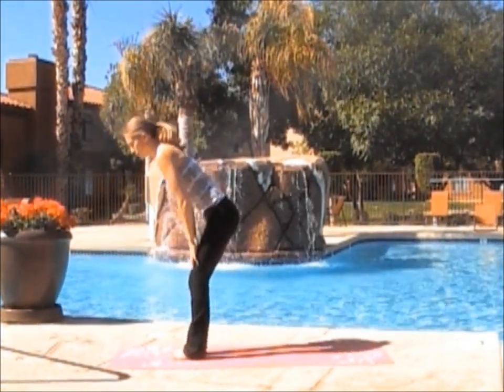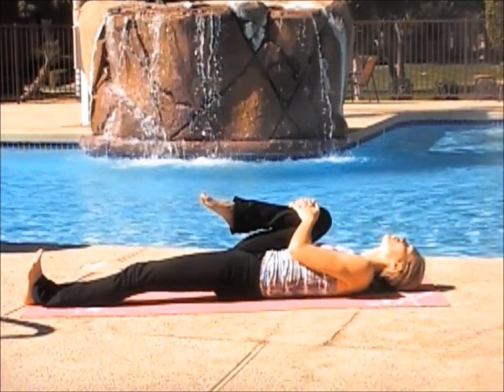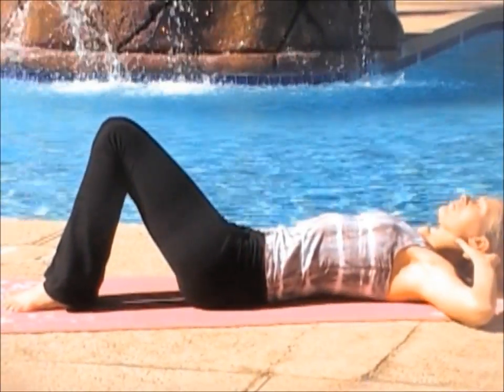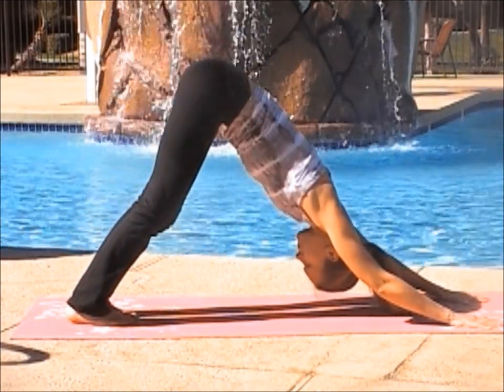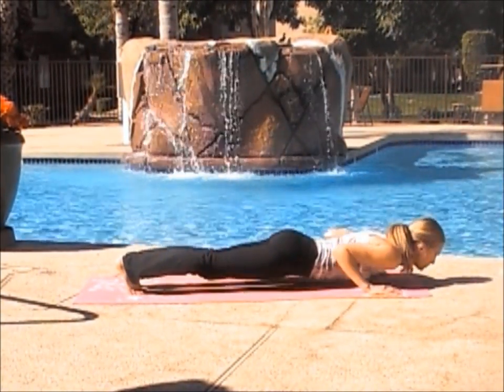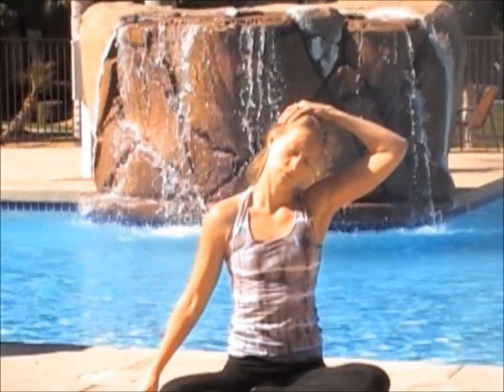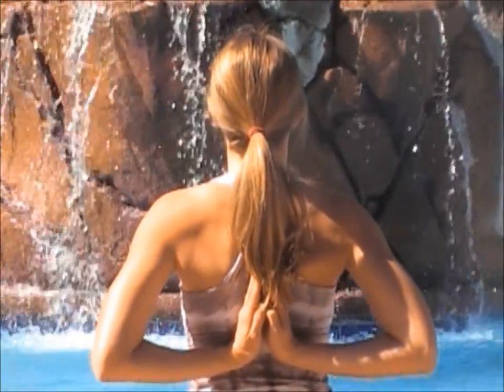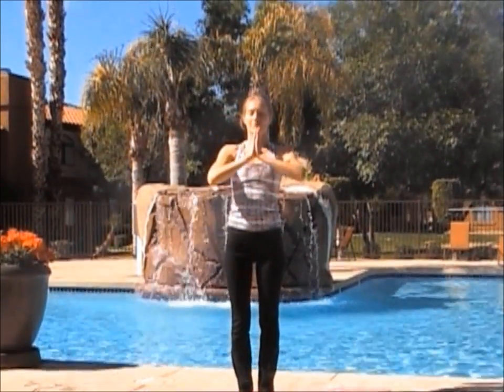8 Minute Daily Yoga Routine by Lindsey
Start your day with free online yoga.